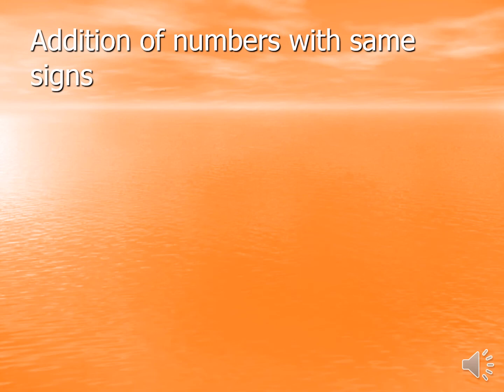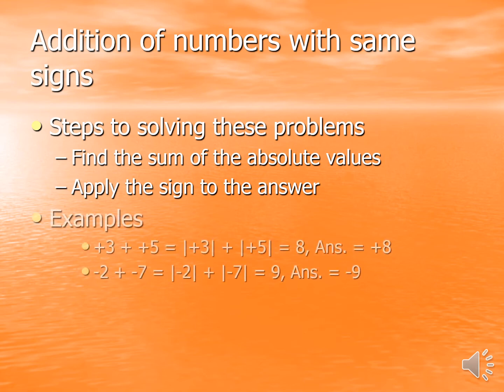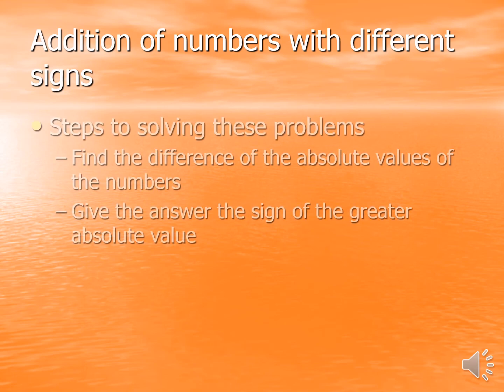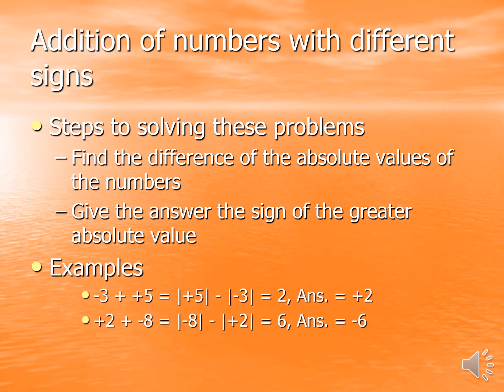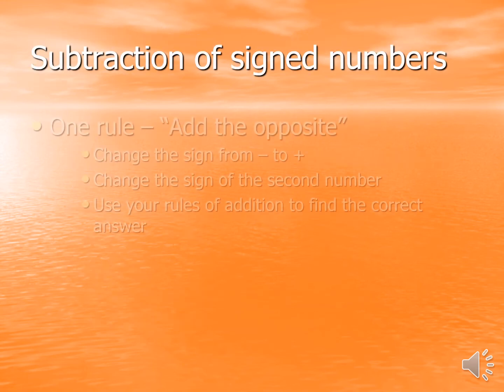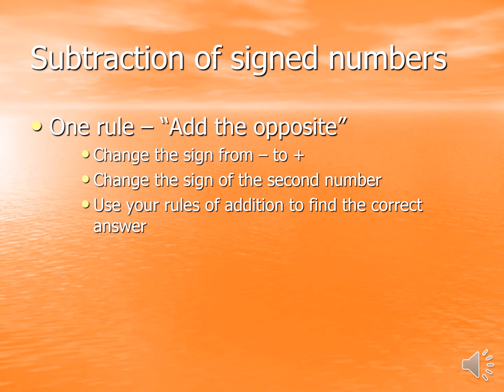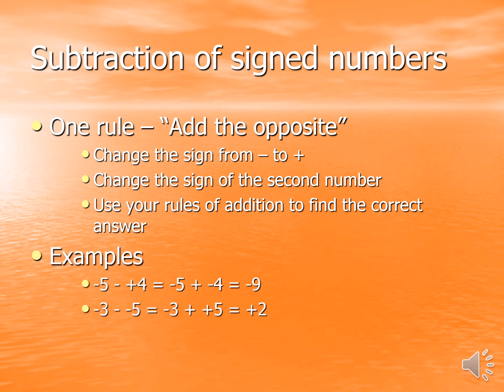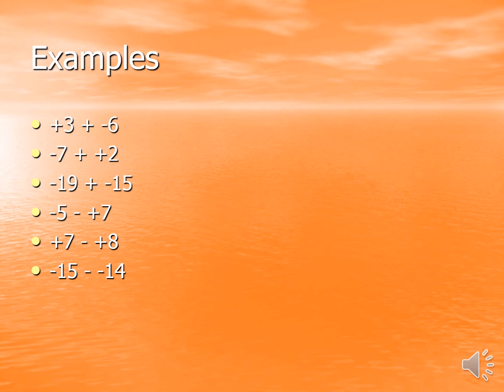Lesson 1-5 - Addition & Subtraction of Real Numbers